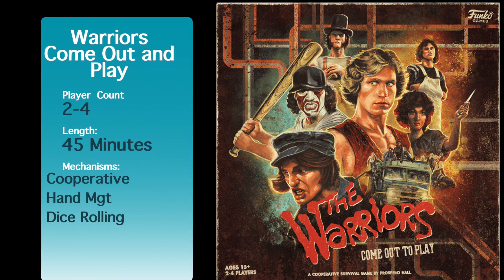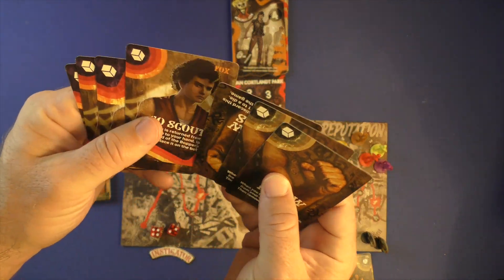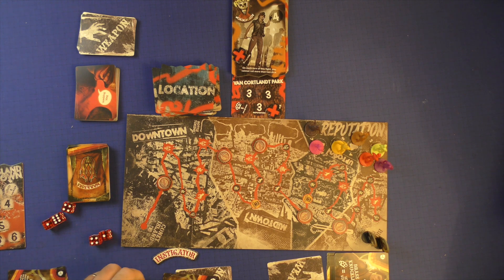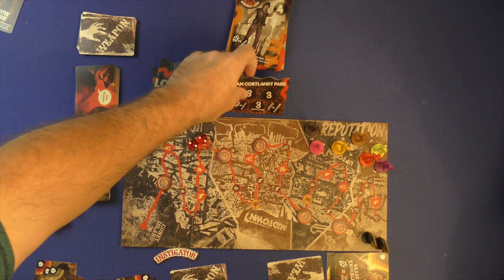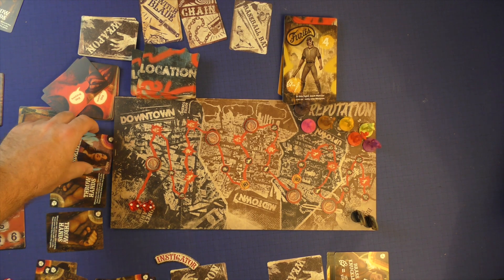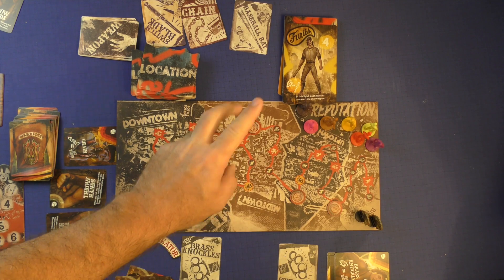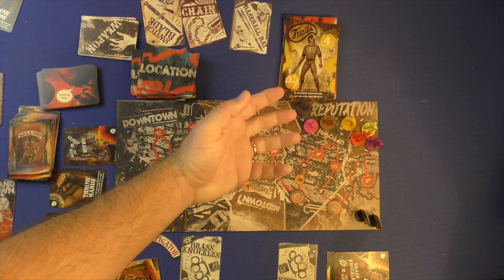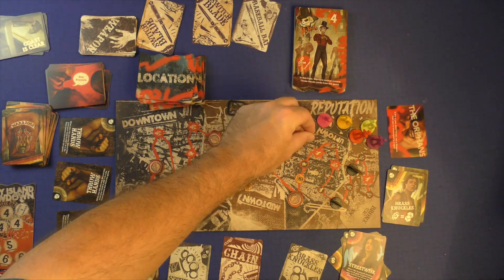How to Play The Warriors Come Out and Play by Purge Reviews: Skip the Rules and learn how to play!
This is a how to play video for The Warriors Come Out and Play. You can watch it played and skip the rule book. This video should teach you the basics of the game and get you started playing.